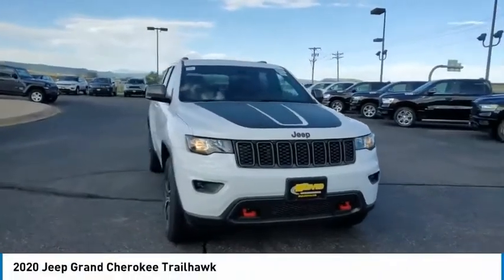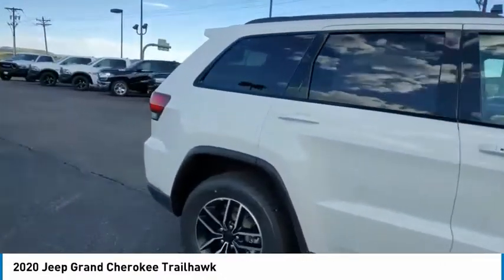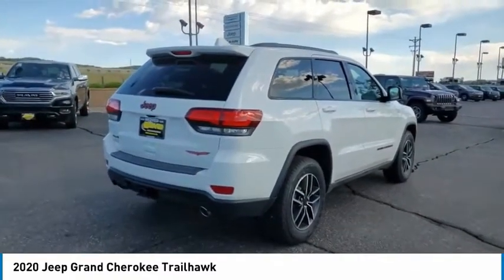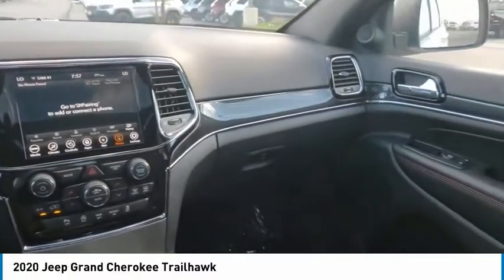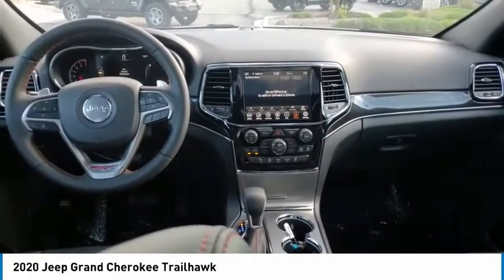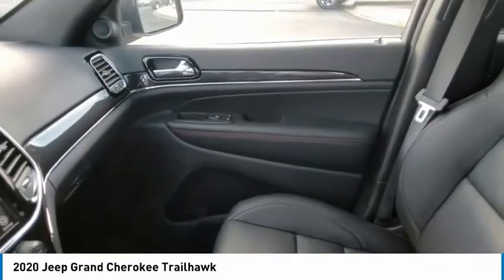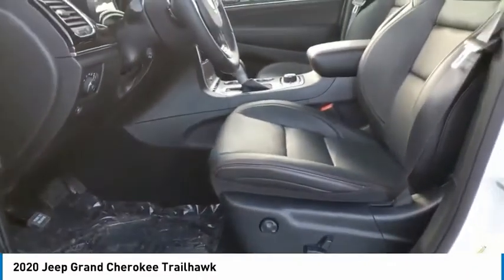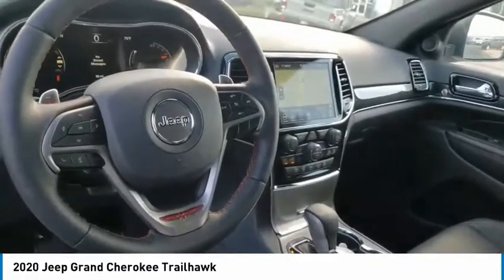2020 Jeep Grand Cherokee Castle Rock CO D1494T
Medved CDJR
1520 S Wilcox St